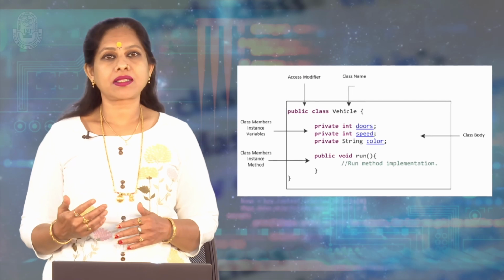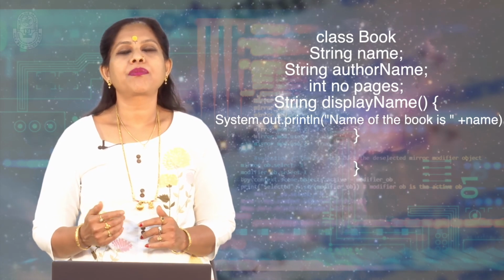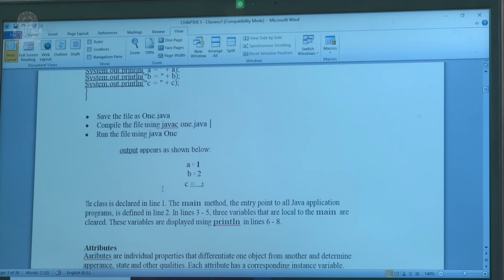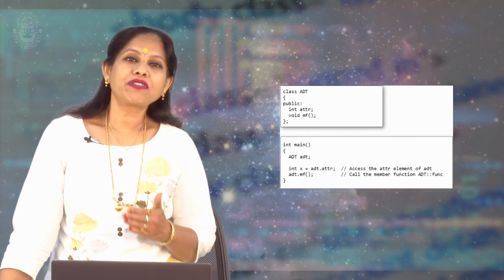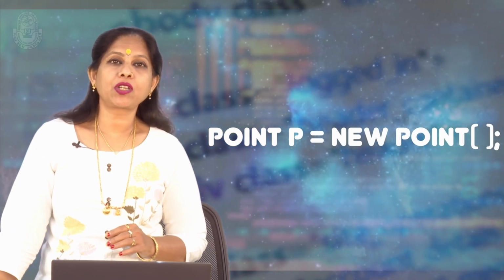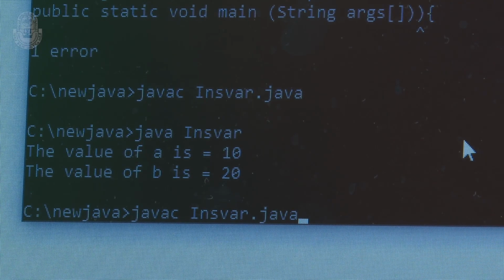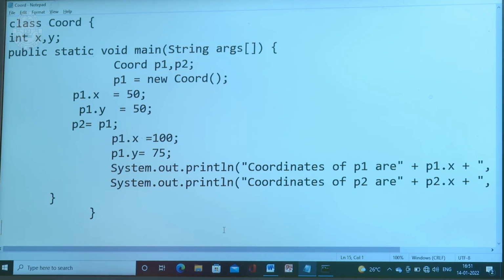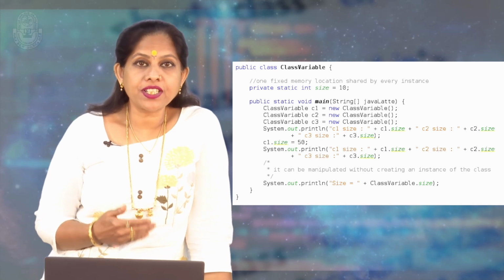classes javap 5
Subject: COMPUTER SCIENCE
Course Name: JAVA -05
Name of Presenter: Dr. sumathi ramakrishne gowda